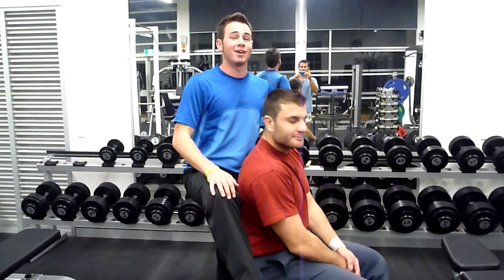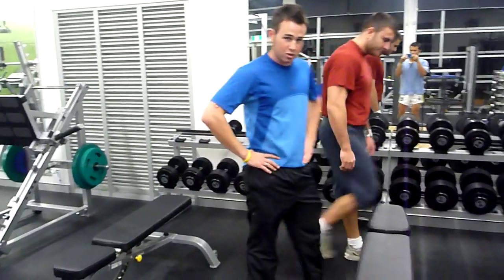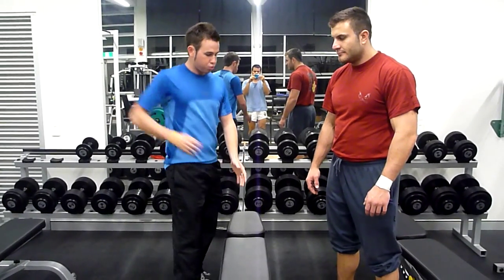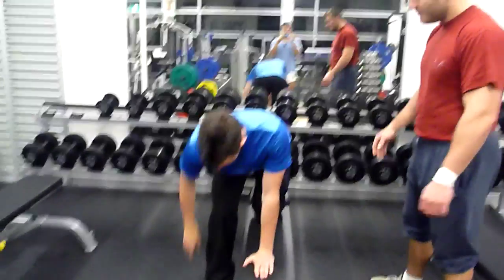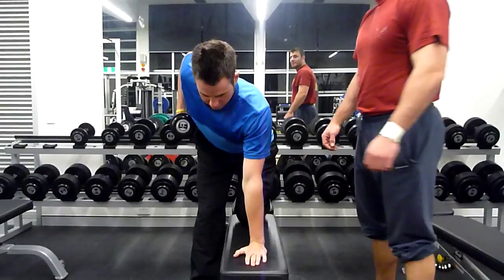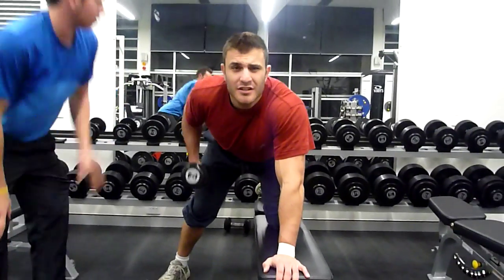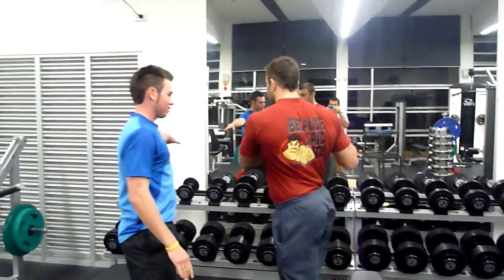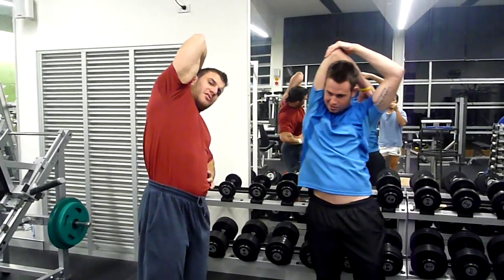blake and bobby 1 ARM DUMBELL ROW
procedure of 1 aem dumbell exercise